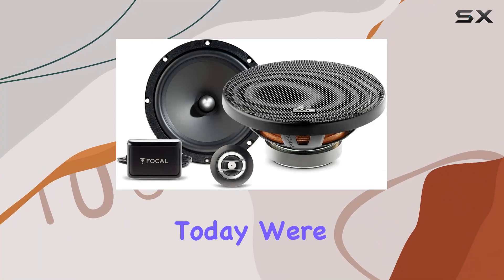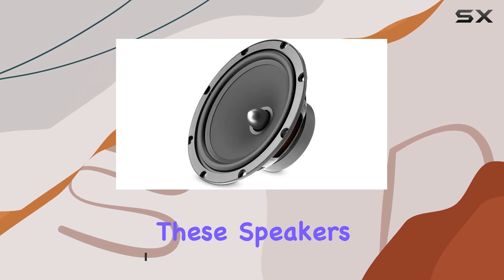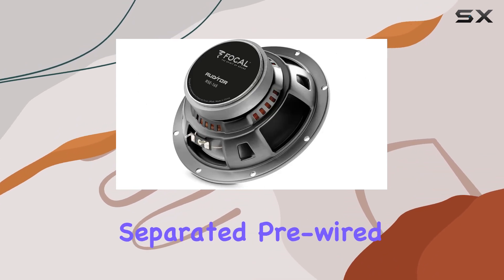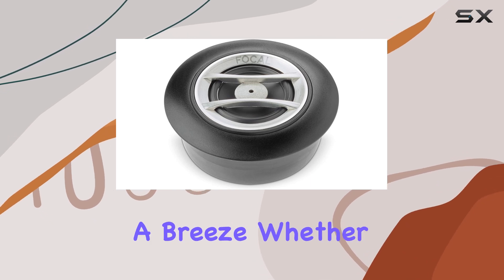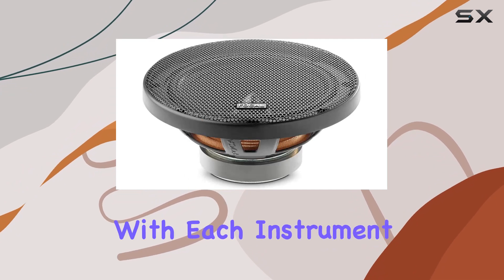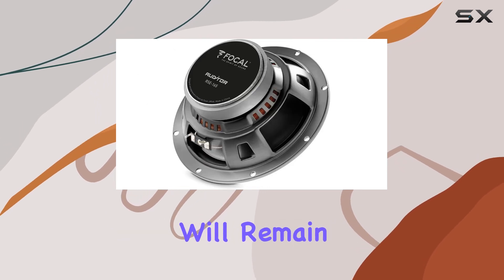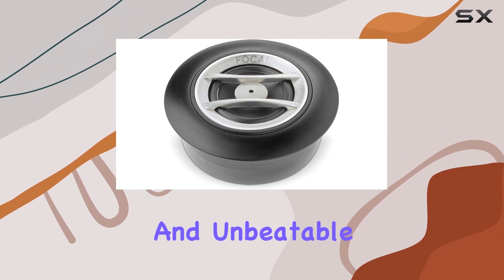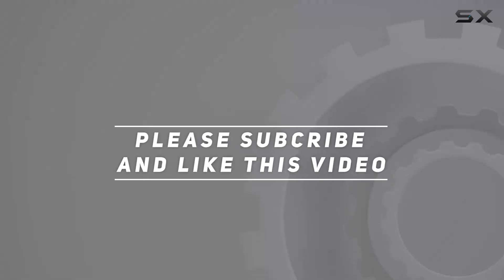Focal RSE-165 Auditor Series 6.5" Component Speakers: Unveiling the Best Sound Quality!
0:00 Intro
0:06 Review

Things that we mentioned in this video:
Focal RSE-165 Auditor Series : B06XYTLSD6